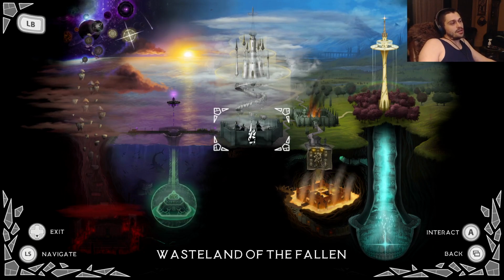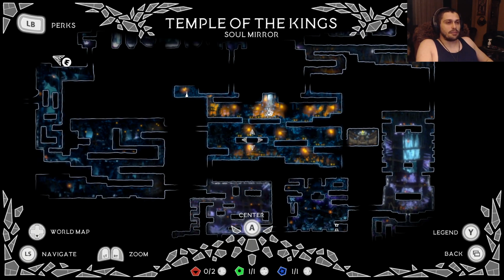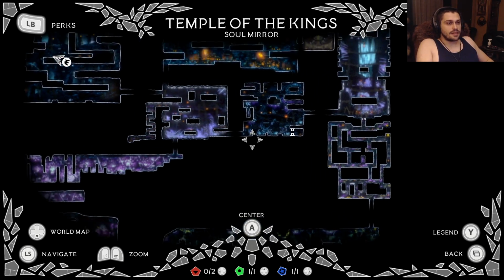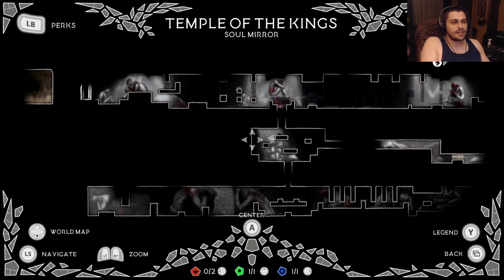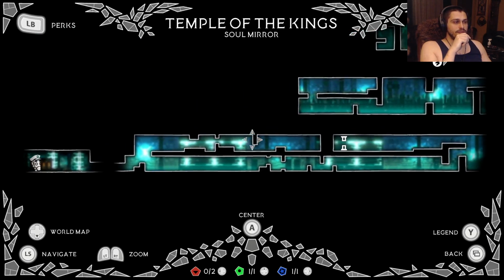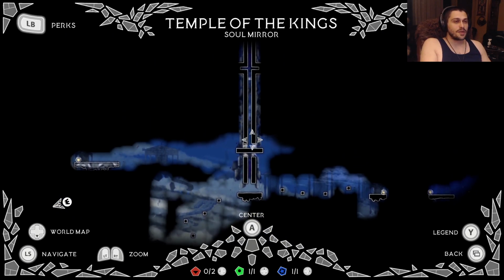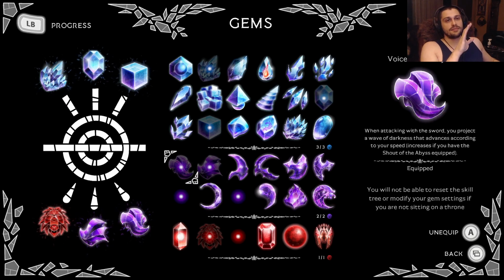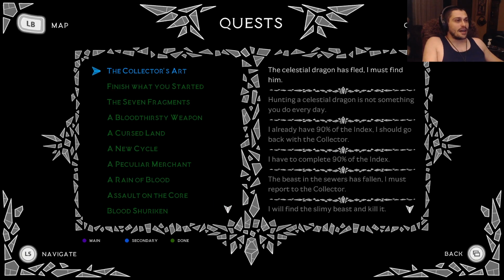Aeterna Noctis - 100% Completition Guide - All Maps/Enemies/Quests/Gems/Skills/Shards/Chests/Secrets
Aeterna Noctis - 100% Completition Ultimate Guide - All Maps/Enemies/Quests/Gems/Skills/Shards/Chests/Secrets/Puzzles - Showcase and Descriptions - 100% full guide for all maps and main world map in Aeterna Noctis

In this video for Aeterna Noctis I'll delve deep in to every big and small thing you should know about game world, all maps, skill tree, all gems, all chests, all bosses, all quests and ofc all shards.
Everything that Aeterna Noctis has to offer is explained in detail.
This ultimate beginner's guide contains some spoilers but I tried to avoid spoiling as much as I could while providing help in this starters and advanced player's guide.
Aeterna Noctis is a masterpiece metroidvania with tons of platforming and action.
Aeterna Noctis is full with secrets and boss fights.
Aeterna Noctis in my eyes is the best metroidvania ever and even better then Hollow Knight.
Aeterna Noctis is the hardest metroidvania ever created.
Aeterna Noctis will get new game modes(easier mods) so it should be available to wider audince in few weeks from now.
Aeterna Noctis will keep this difficulty and it will be called 'NOCTIS' in the future.
This 100% map and loot guide applies to upocming NOCTIS difficulty.

Aeterna Noctis [2021] - Gameplay - New Metroidvania - Next Gen Modern Castlevania
Aeterna Noctis [2021] - Playthrough
Aeterna Noctis [2021] - Walkthrough
Aeterna Noctis [2021] - Longplay
Aeterna Noctis [2021] - Let's Play
Aeterna Noctis [2021] - Blind Run

Aeterna Noctis is a challenging 2D hand-drawn action platformer, a Metroidvania with thrilling combat that will keep you on the edge of your seat and heart-stopping platform sections that will put your skills to the test. Become the King of Darkness in an epic journey through 16 connected areas.

Aeterna Noctis is a challenging 2D hand-drawn action platformer, a Metroidvania with thrilling combat that will keep you on the edge of your seat and heart-stopping platform sections that will put your skills to the  test. Play as the King of Darkness and explore 16 connected areas in an epic journey to regain your powers.

Unnumbered years ago, the supreme god Chaos created the Universe and the world of Aeterna. After populating it with different races and creatures, he appointed powerful rulers to govern them and show them the way. But soon they turned against their Creator, seeking to take the world for themselves; and gathered their subjects in two groups that fought each other -- and thus gave rise to war, death and hatred.

The all-powerful Chaos was angered, and in His terrible wrath He cast a terrible curse upon the rebellious leaders. He named them King of Darkness and Queen of Light, and condemned them to keep fighting each other forever, until the end of time. Not even death would free them from this doom, for Chaos granted them the Gift of Immortality -- so that even if one managed to defeat the other, they would be reborn, and regain their powers to continue their eternal war.

The world of Aeterna Noctis features a challenging difficulty system that scales progressively as you the player go through the game and get more experienced with the controls and unlock new skills. It keeps you on the edge of your seat, always offering a challenge with each encounter, but also resulting in a great sense of pride after completing each challenge.

Fluid gameplay mechanics
In a game with such a difficulty curve that scales with progression, Aeterna Noctis features extremely responsive controls, allowing for precise movement and combat.

High mobility
Intuitive world design allowing the players to exploit the precise movement controls of the character, allowing you to overcome each challenge in a multitude of ways. As you become more skilled in the game, it allows you to get even faster completion times.

Deep, beautiful plot
Featuring an immersive and emotional story with incredible moments, filled with unexpected twists that will immerse the players into the rich world of Aeterna Noctis.

00:00:00 Intro
00:01:20 World Map
00:01:49 Wasteland of the Fallen
00:03:36 Heroes Rest
00:06:55 Light Tower
00:08:18 Caves
00:09:30 Goblin King
00:10:07 Caves again
00:12:14 Crystal Cave/Robots
00:14:48 The Forge
00:18:35 Wasteland left side
00:20:43 The Sun
00:21:17 The Enigma
00:24:02 The end of the World
00:26:32 The Abyss
00:28:10 To Cosmos
00:30:10 All Mausoleum Keys
00:31:35 Back to Cosmos
00:35:00 Undersea Fortress
00:38:11 Stairway to Heaven
00:41:50 Few Important Advices
00:44:09 Aeterna Palace
00:46:50 Recap
00:47:33 Scale of Map recap
00:51:21 Soul Mirror
00:51:38 Skill Tree Guide
00:52:37 Gems Guide
00:55:42 All Gems Showcase
00:56:36 Progress %
00:58:23 Collection
00:59:18 Game Time and Stats
00:59:44 All Quests in Journal
01:02:10 Outro and Opinion